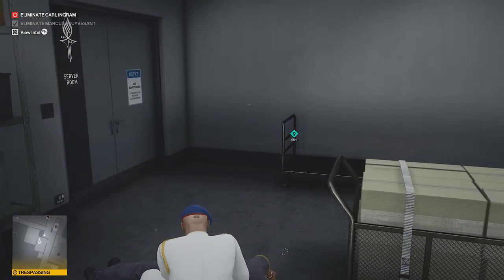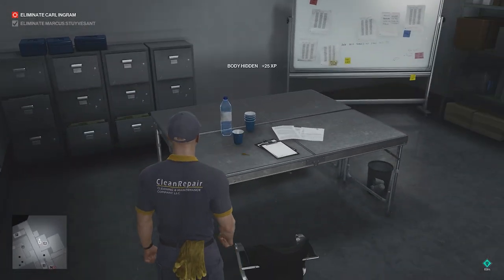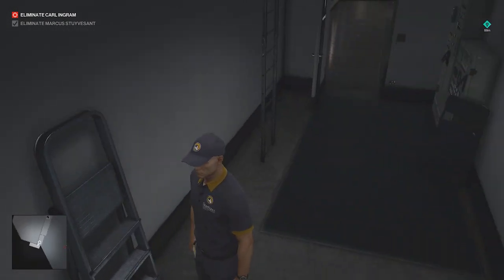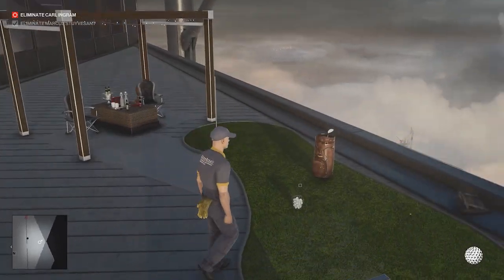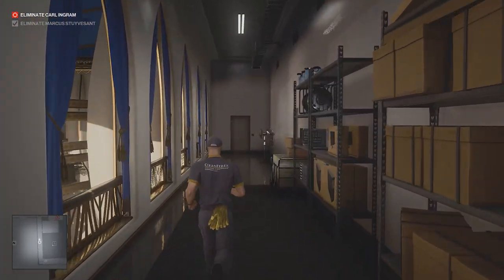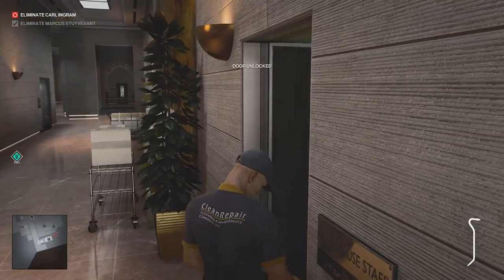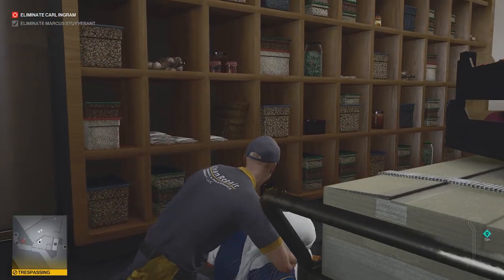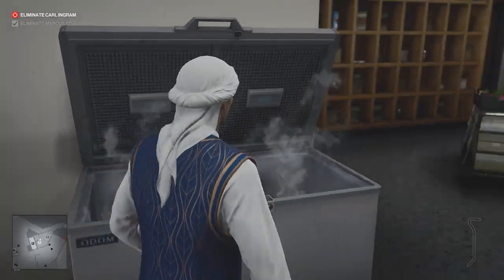Angry Birdy Explosive Golf Ball Hitman 3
Learn how to complete the Assassination challenge Angry Birdy in Hitman 3. Eliminate Carl Ingram by making him strike an explosive golf ball. To find the golf ball we'll need to head to maintenance. While there we'll find out an employee is planning to use an explosive golf ball but backs out of it. So we'll complete her goal. Once we have the ball in place we'll need to make Carl so angry he'll want to hit some golf balls. To do this we'll need to turn on the radio while he is in the study and then the vacuum cleaner.